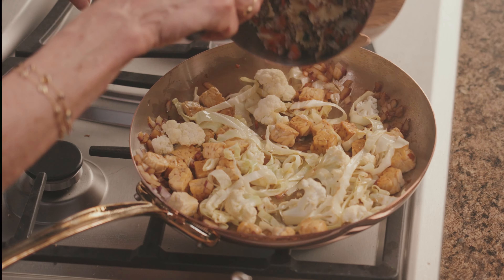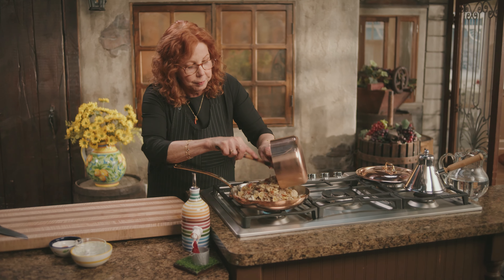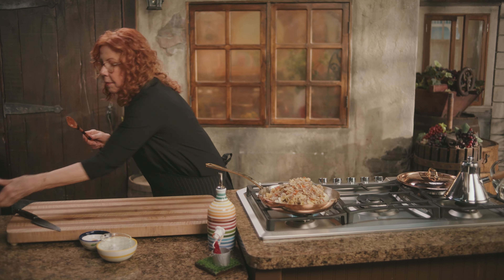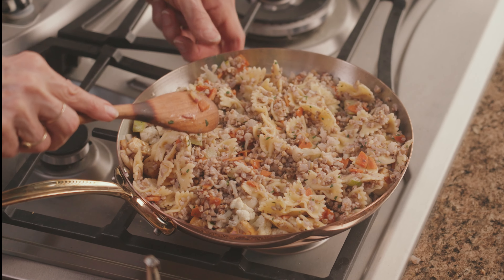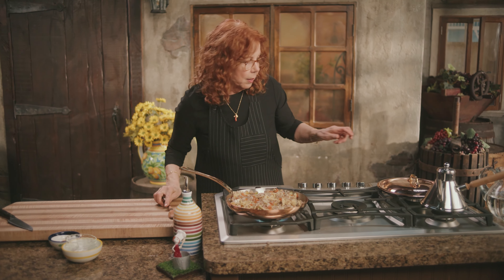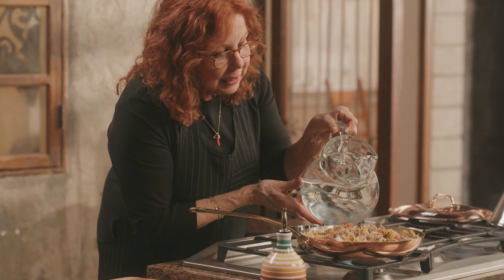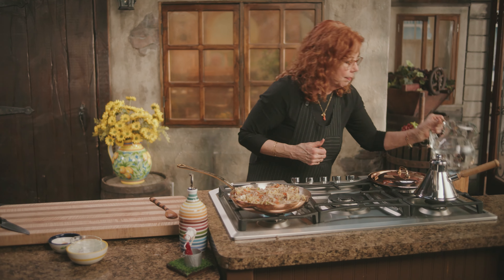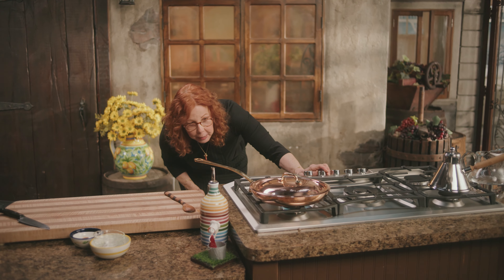Mauviel x Christina Pirelli: Sneak peek of how to make a delicious dish